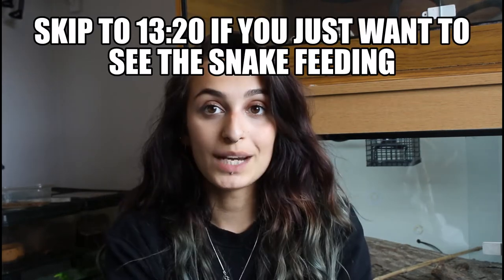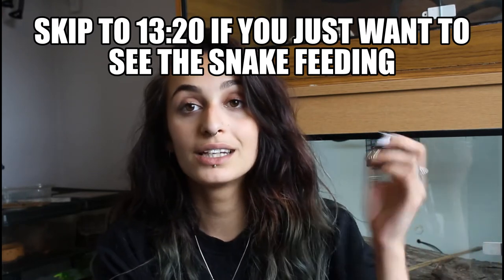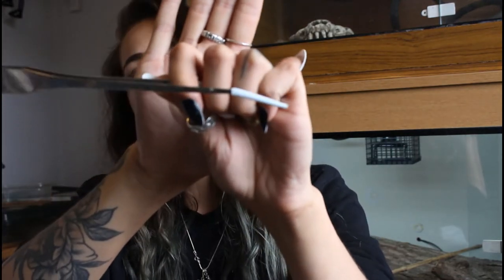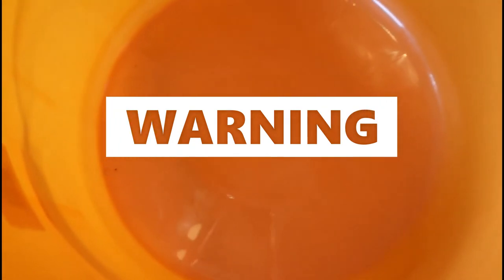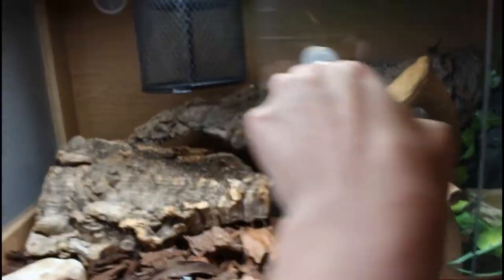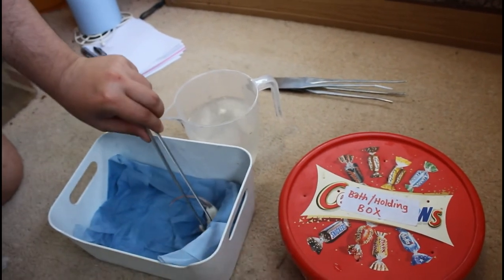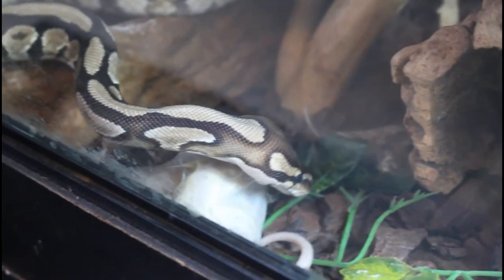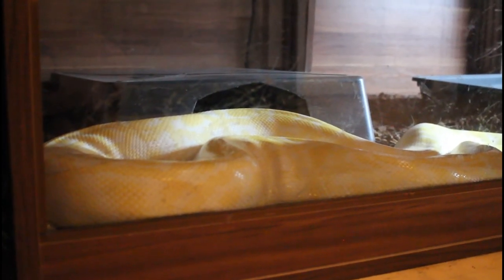How to: FEED SNAKES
Hey guys i hope this video helps anyone who needed some snake feeding advice!

check out the instagram accounts below